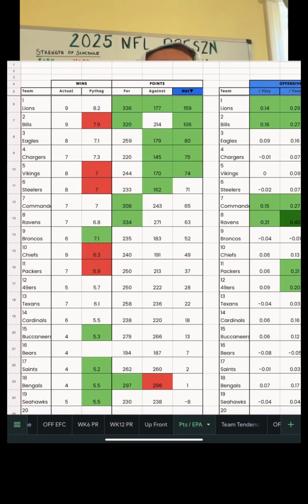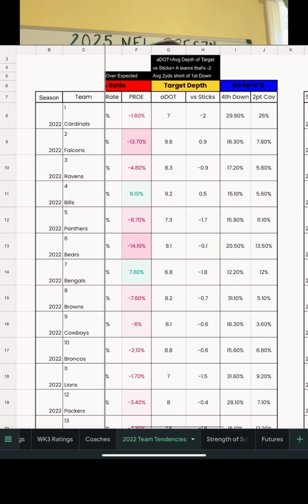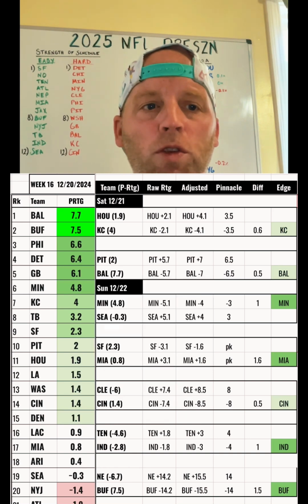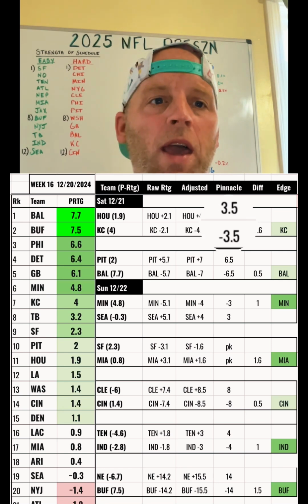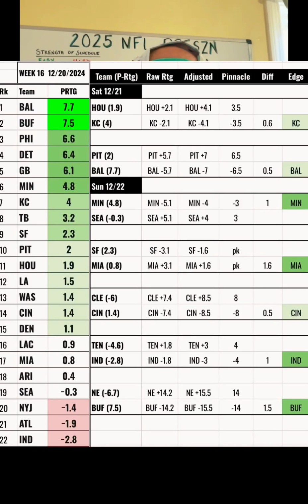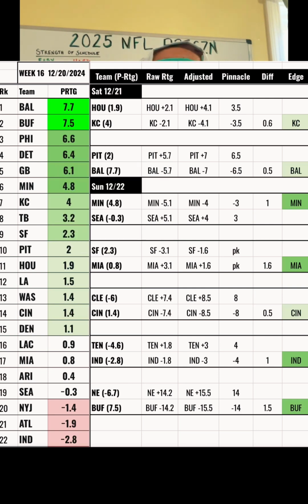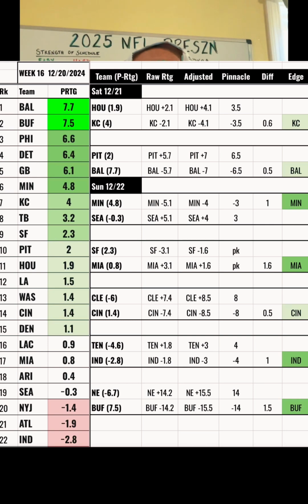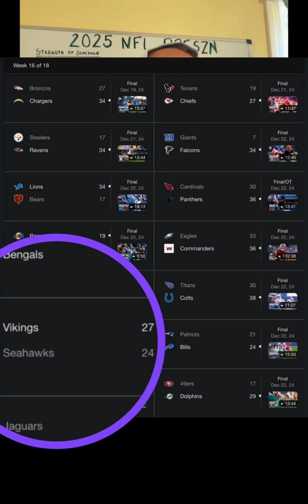NFL Power Ratings Explained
What are Power Ratings? Are they the same as Rankings? How do you calculate them and use them. I explain all this and more. Having your own numbers to compare to the sports books numbers can help you tremendously in your game selection process.

To create your own copy, join the betting network discord and down                                                                                                                                     load this years NFL Power Packet

If you want to follow along with me this NFL season and get valuable updated info every week along with access to my NFL Power Packet you can do so by joining the Betting Network discord.

Make sure to Follow me on all the social media platforms for updates!